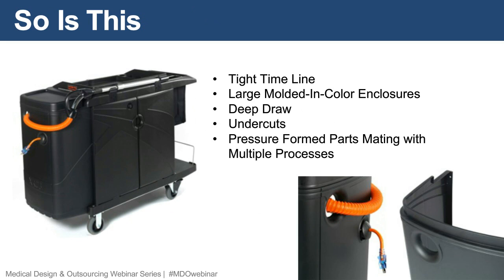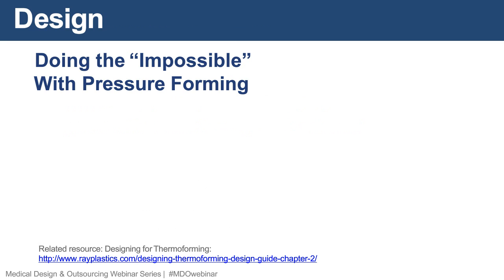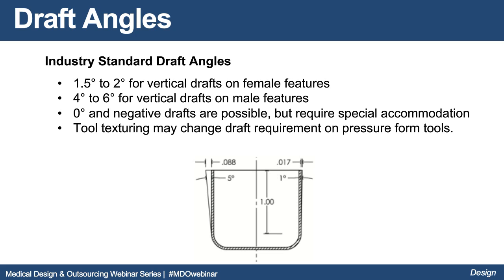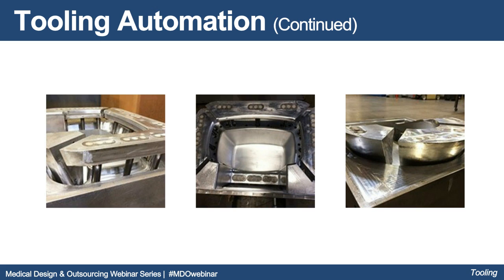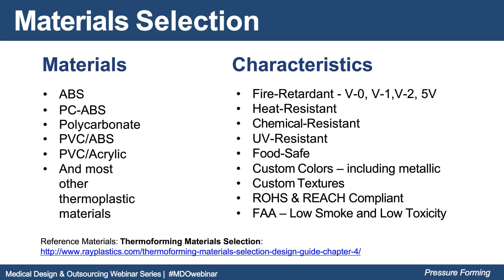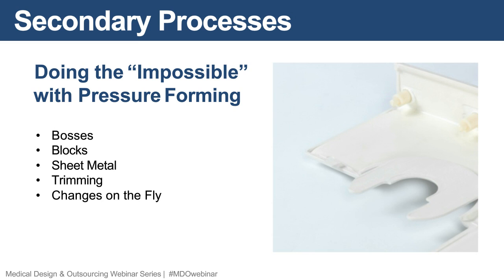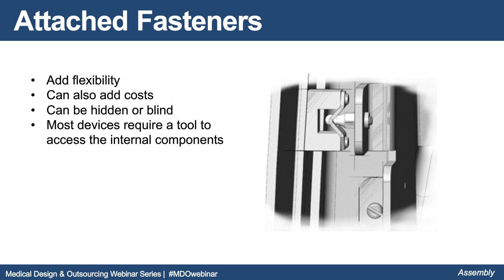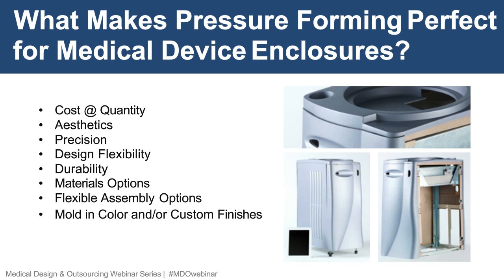Ray Products Medical Webinar 1.25.18